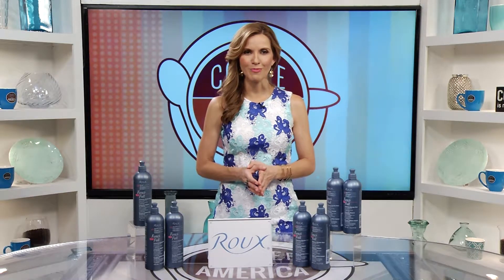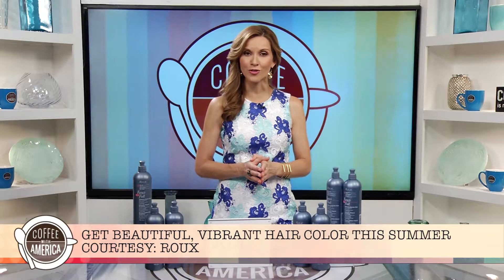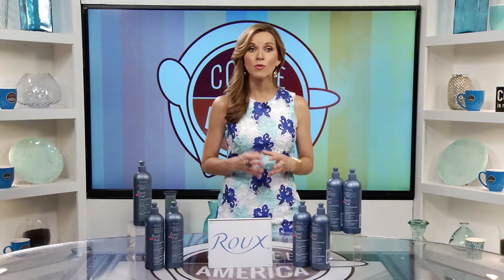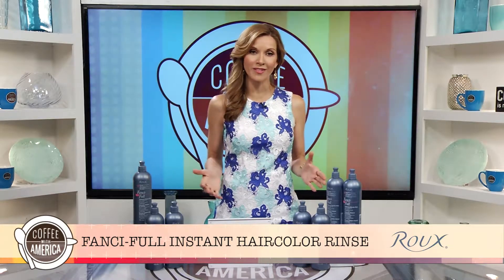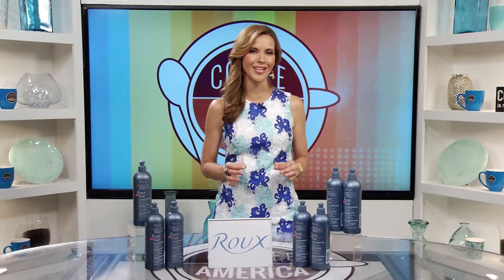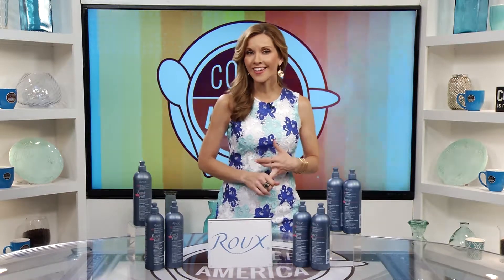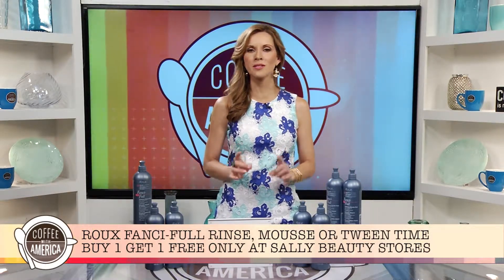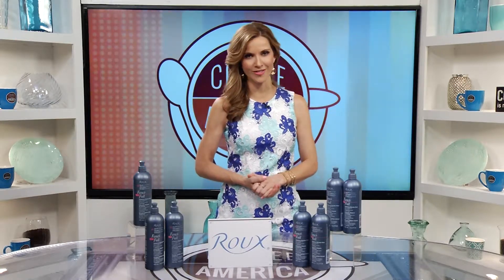Roux Fanci-Full Rinse Promo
Summer is the perfect time to refresh your hair color.
You can do it with Roux Fanci-Full Rinse.
It instantly blends away grays-- allowing you to get that brilliant hair color you want while you style!
It’s available in 11 beautiful, natural-looking shades, and the color lasts until the next shampoo!
The super gentle and conditioning formula contains no ammonia or peroxides. So you don’t have to worry about damaging your hair.
And when you’re done—your hair will have that instant volume, shine and manageability…. Not to mention great-looking color!
Right now, when you buy a Roux Fanci-Full Rinse. Mousse, or Tween Time Hair Color Crayon-- you’ll get another one for free!
That’s right—but, only through the end of June-- and only in your local Sally Beauty Stores!